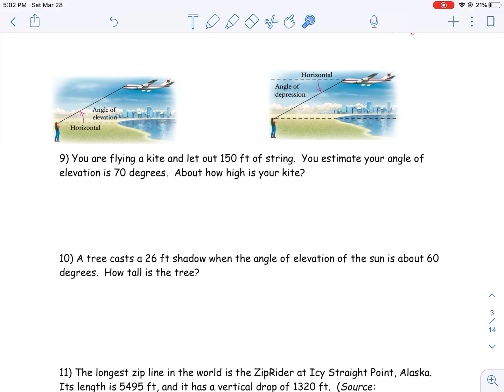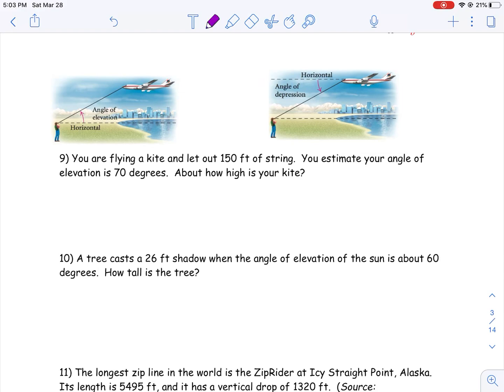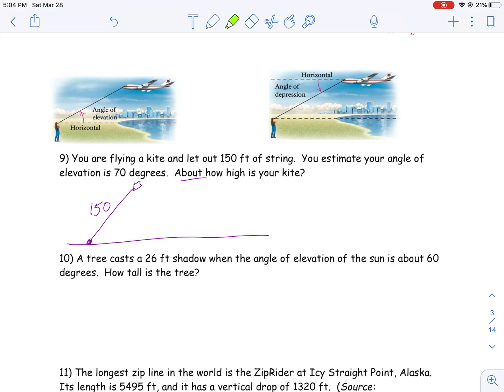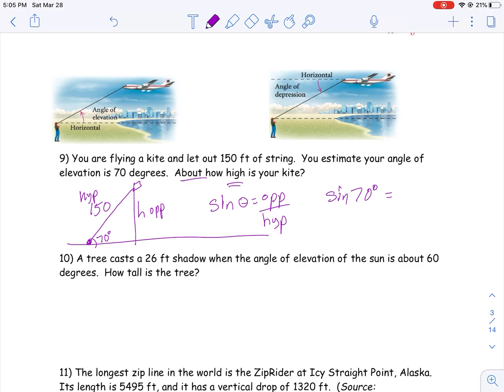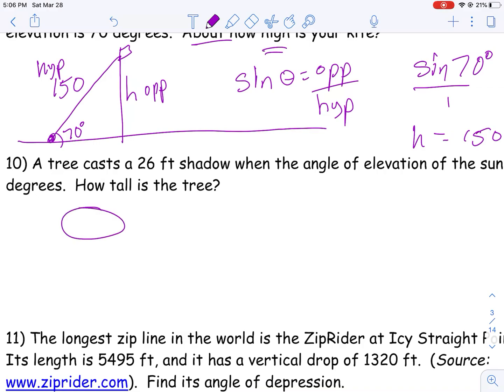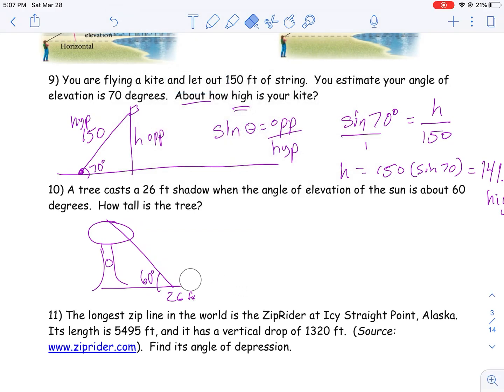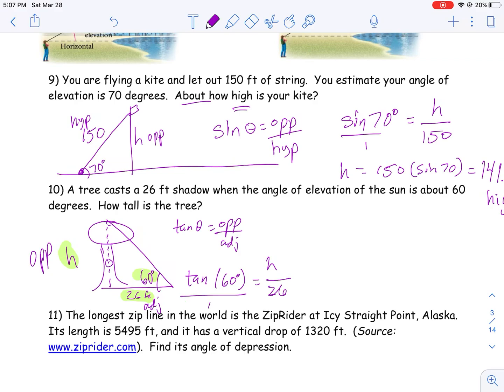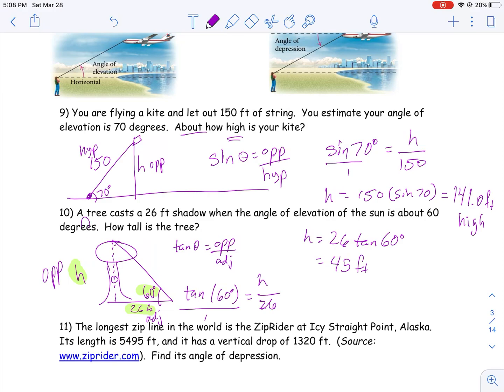Angle of Elevation/Depression and Story Problems